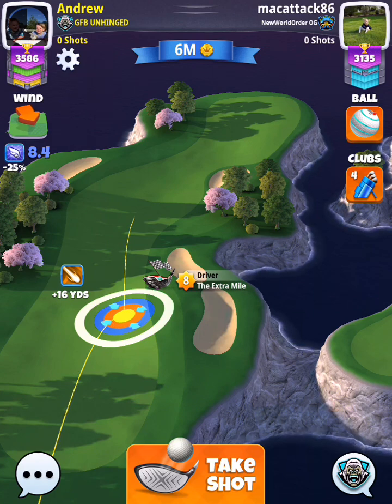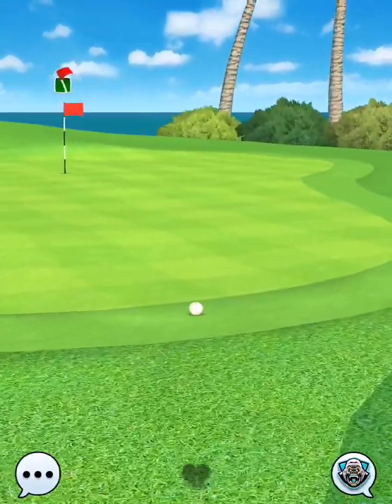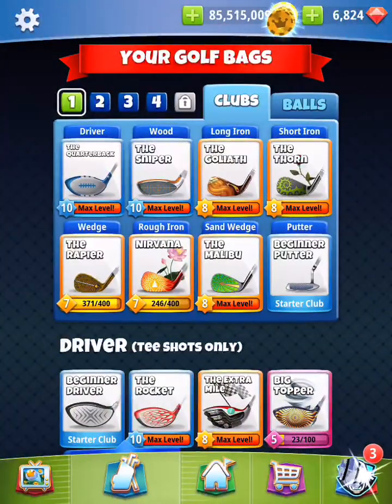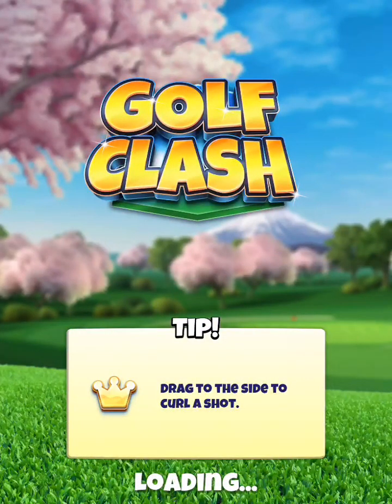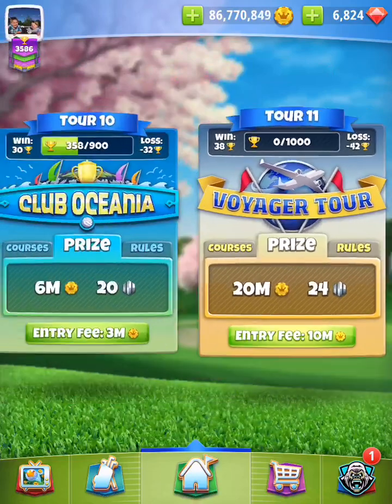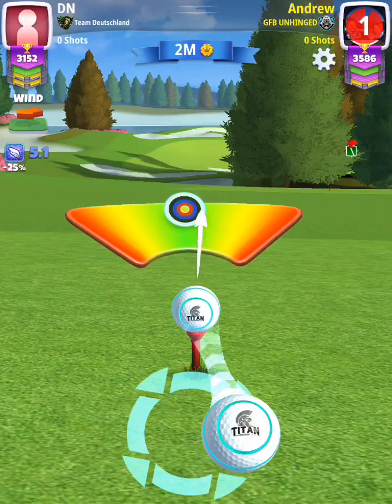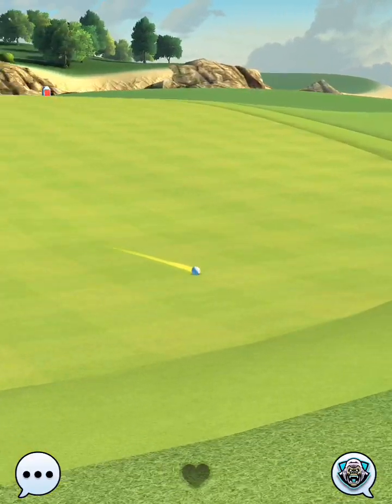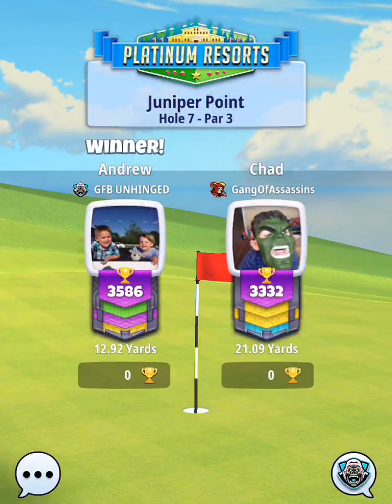Golf Clash -- wind ring and adjustment tutorial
Watch me play Golf Clash via Omlet Arcade!